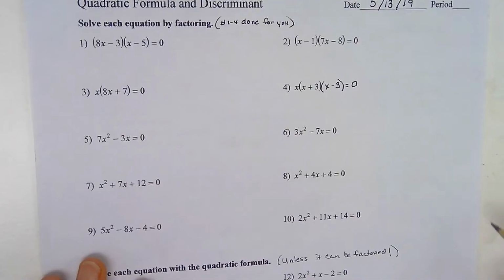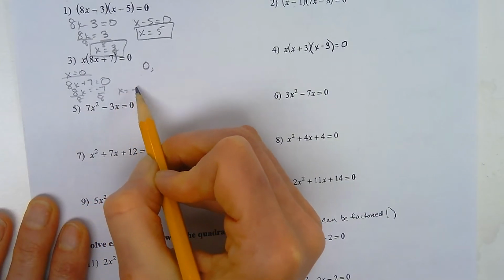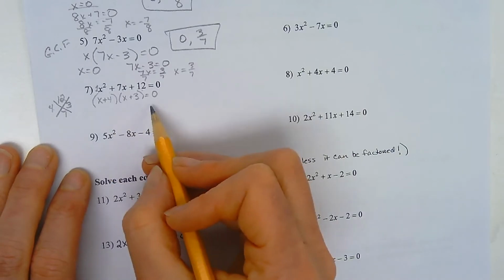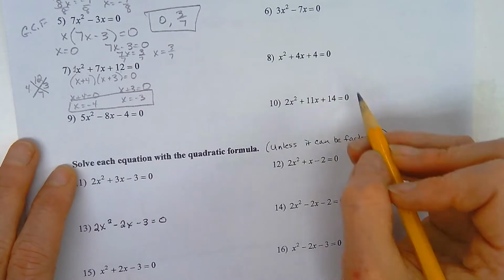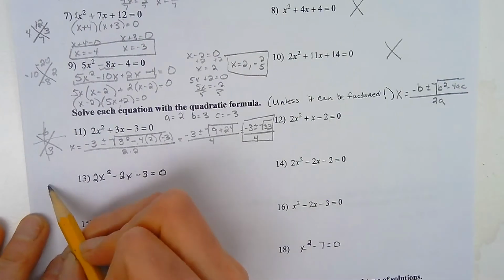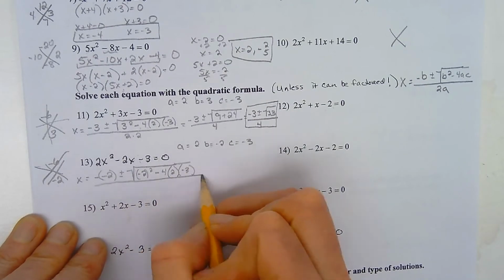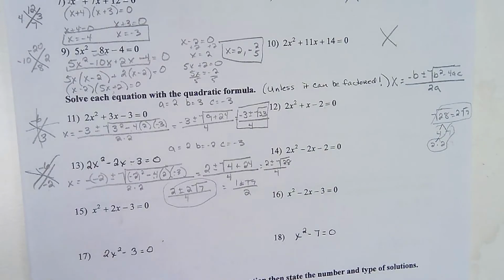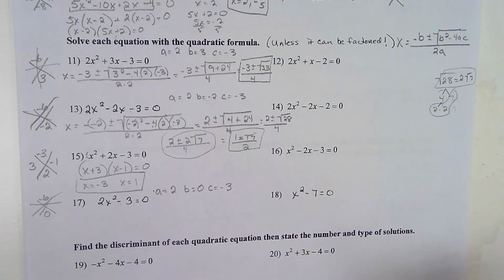Algebra part one May 13 packet